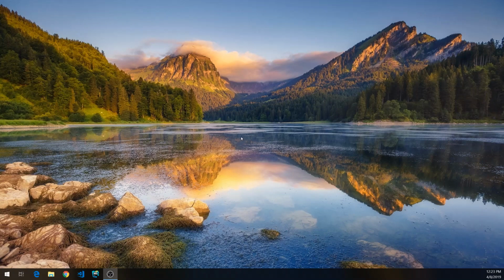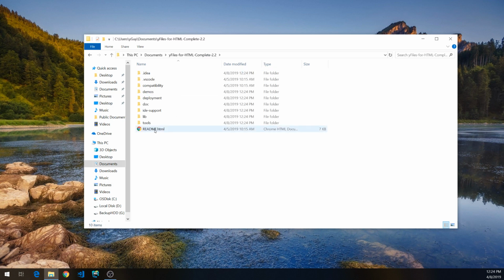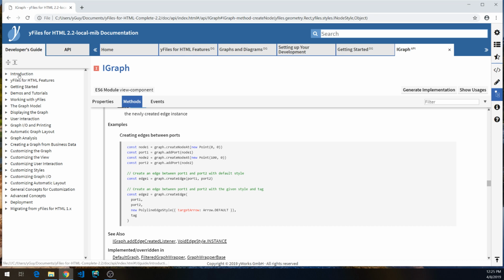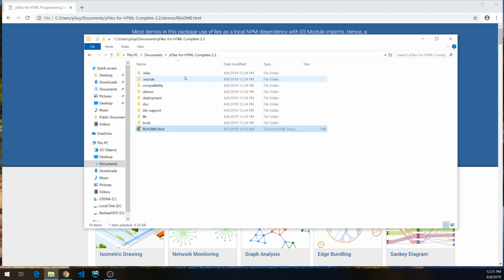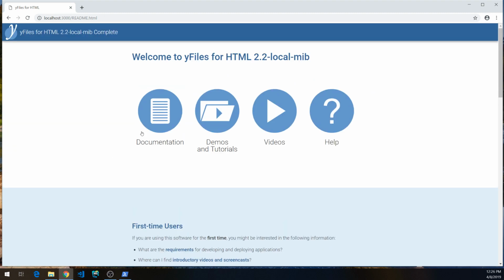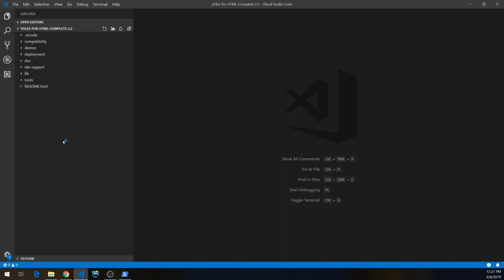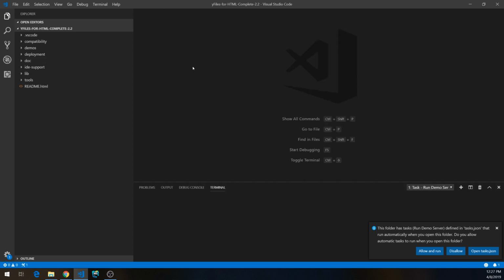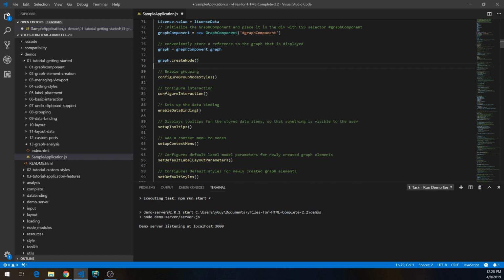Introduction to the yFiles for HTML 2.2 package (VSCode or no IDE)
This slightly outdated video was specifically meant for users who are not using one of the JetBrains IDEs. We show how to work with the package from the command line and "npm"/"yarn" and how to use the free Visual Studio Code IDE to get started with your first diagramming applications

It shows both the setup for JetBrains IDEs and Visual Studio Code